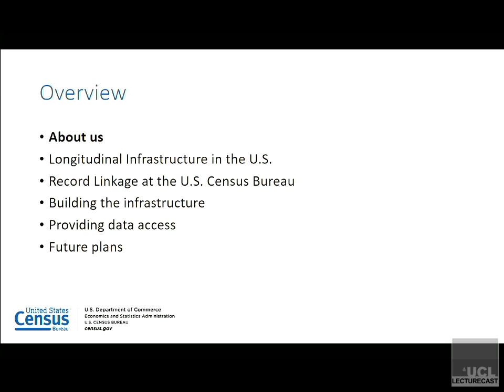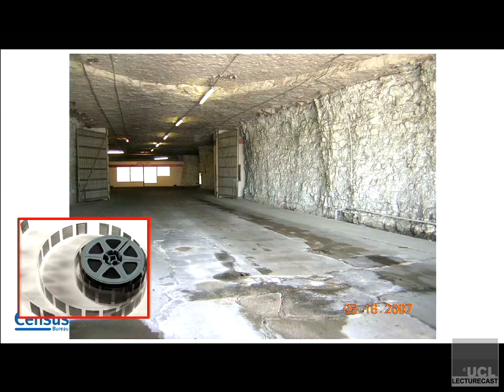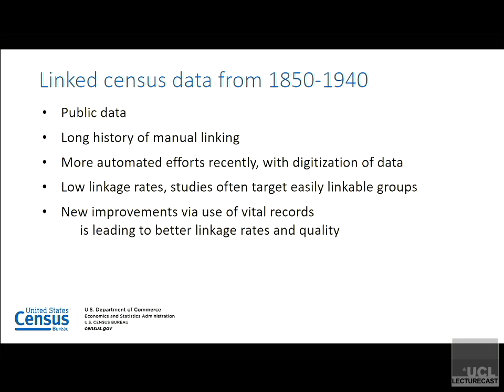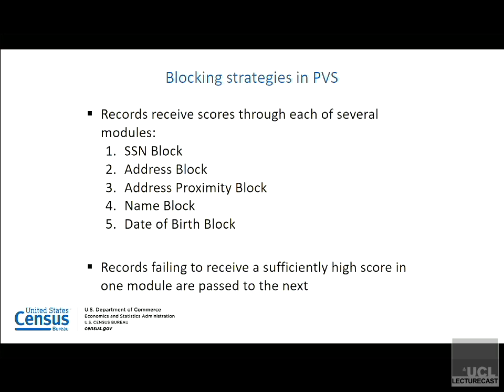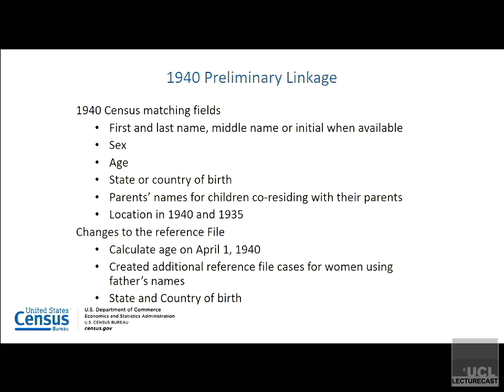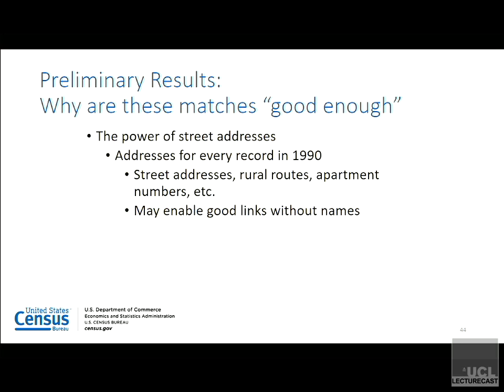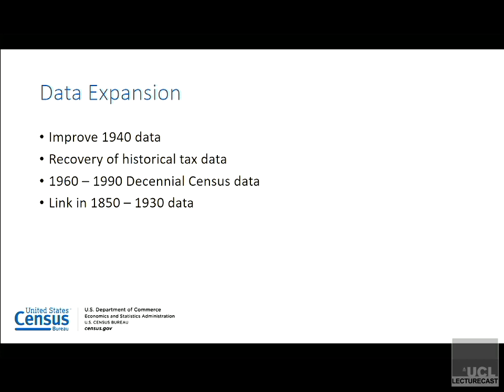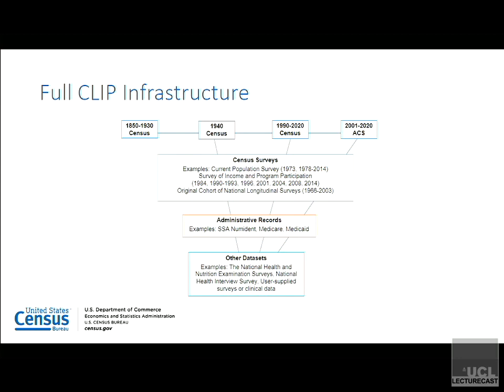Longitudinal Research Infrastructure in the United States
Presentation at  'A showcase of student research using the ONS Longitudinal Study and Census microdata'. CeLSIUS and the UK Data Service held an event to showcase PhD research using the ONS Longitudinal Study (LS) and Census microdata.

Speakers:

Professor Trent Alexander, formerly Assistant Chief of Center for Administrative Records Research and Applications, U.S. Census Bureau, now at ICPSR (Inter-university Consortium for Political and Social Research), University of Michigan

Dr Katherine Genadek, Economist at the Centre for Economic Studies, U.S. Census Bureau and Institute for Behavioral Science, University of Colorado